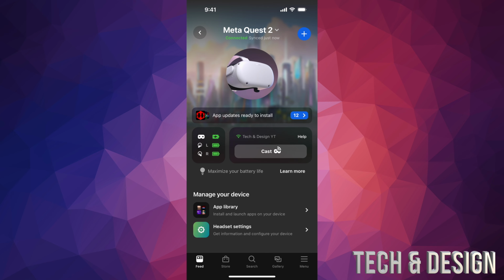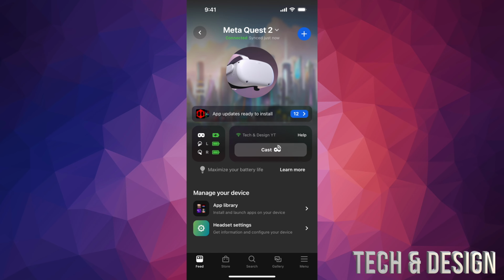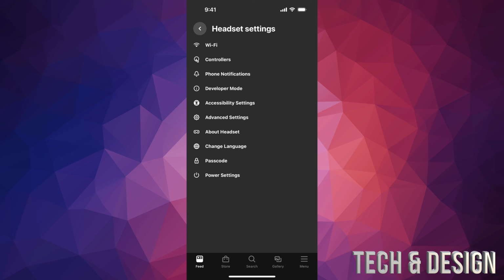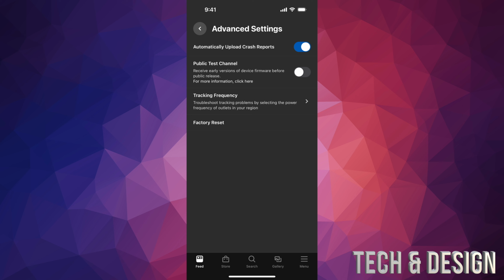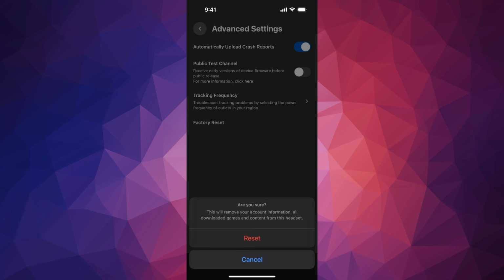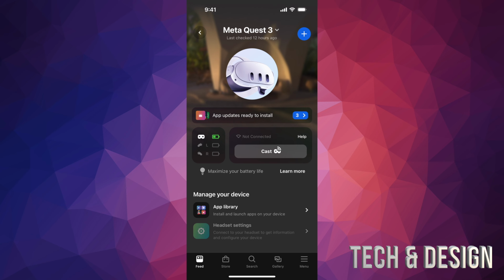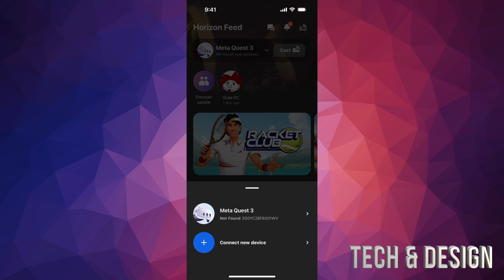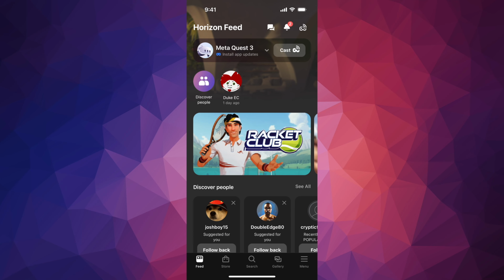How to Factory Reset Meta Quest 2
meta oculus metaquest metaquest3 metaquest2 Factory reset your Meta Quest headset | How to factory reset the Oculus Quest 2 VR headset